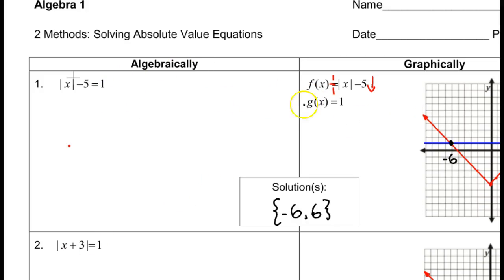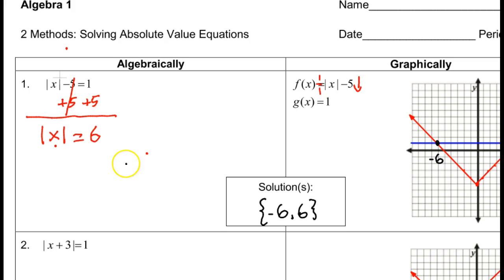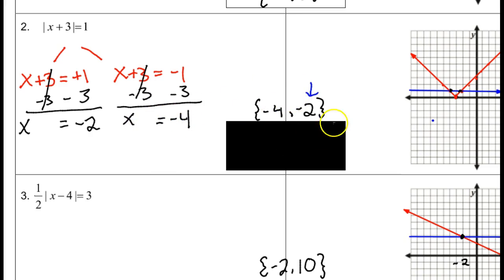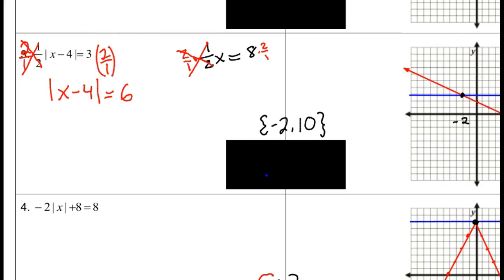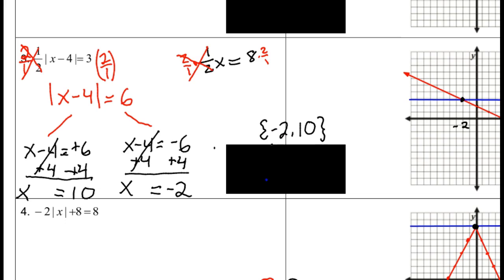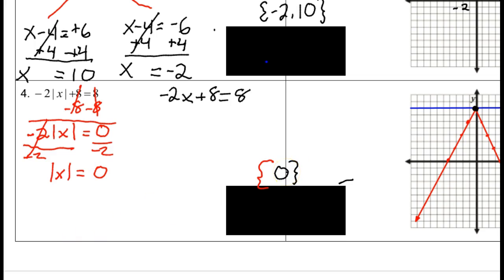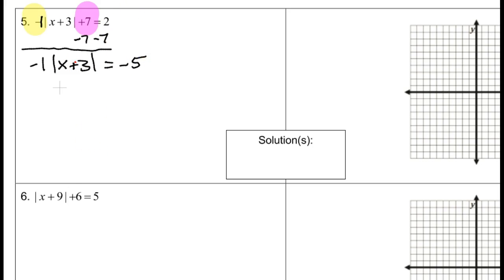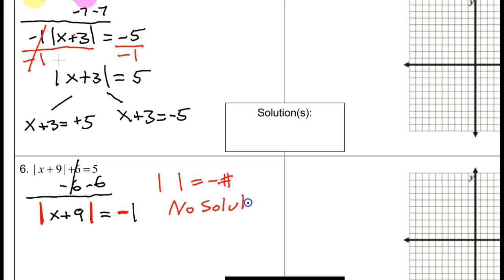#55 2 Methods: Solving Abs. Value Graphically& Algebraically